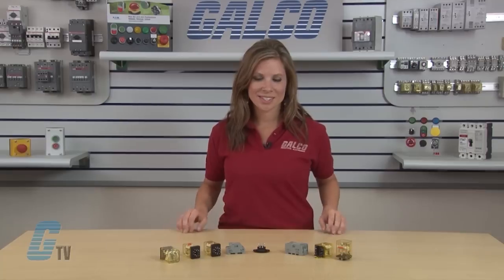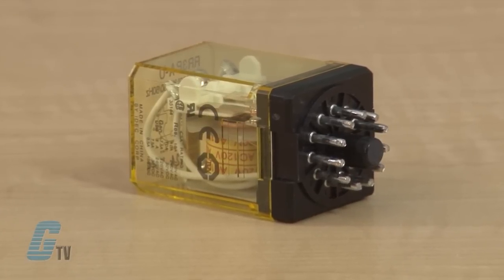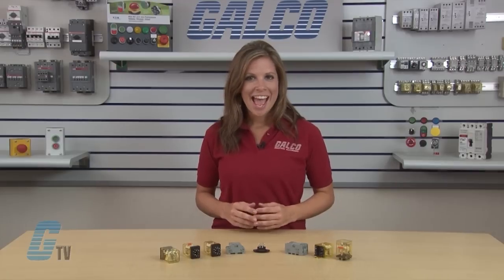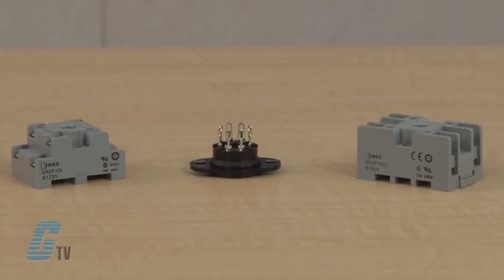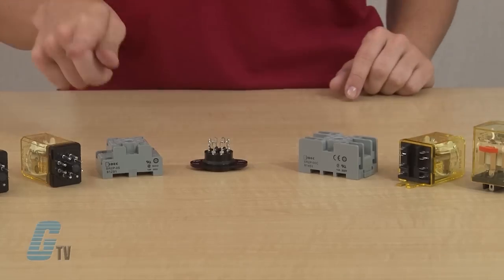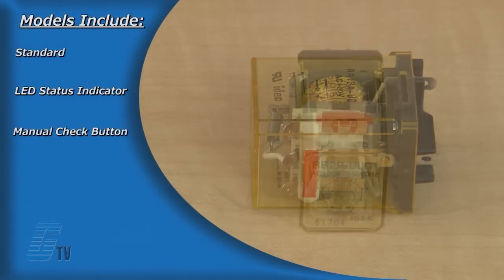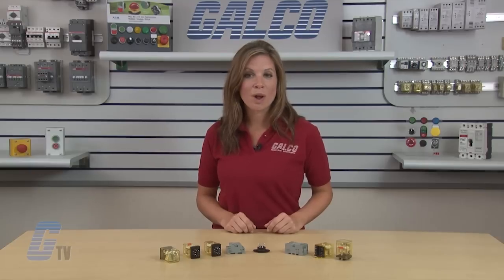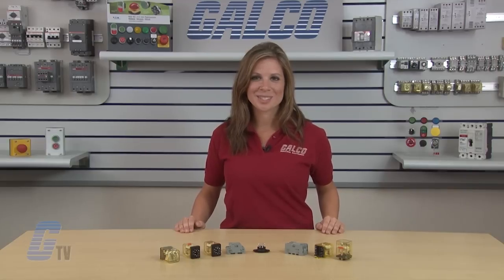IDEC RR Series Power Relays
IDEC's RR series of Power relays on Galco TV.

The RR series relays are widely used in instrumentation and industrial equipment. Plug In styles can be mounted using either panel mount or DIN rail mount sockets.

RR Series Features:
-   AC and DC Coils
-   10 Amp Contacts
-   Three Contact Arrangements
-   UL Recognized E66043
-   Octal and Square Base Plug In
-   High Reliability and Service Life
-   Industry Standard Package
-   Flange Mount Available
-   Common Options Include Check Button and Indicator Light